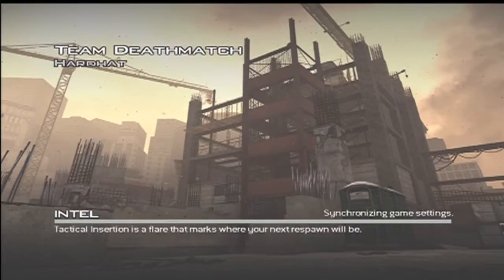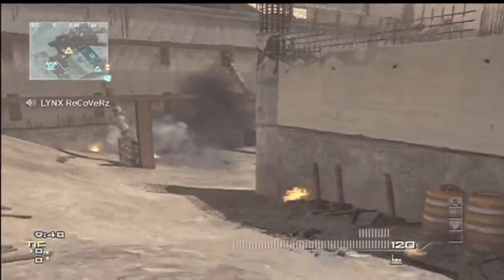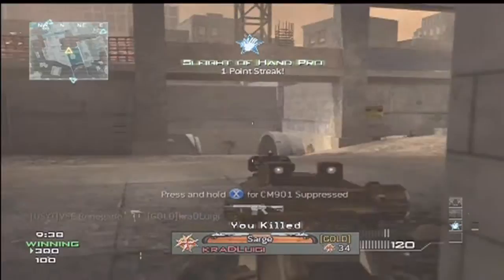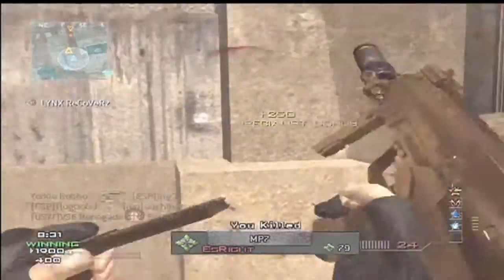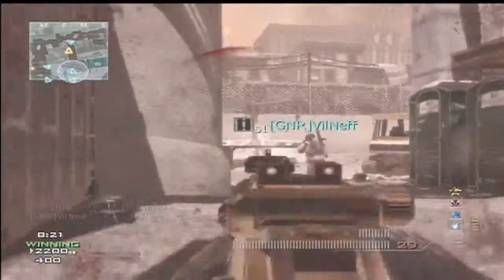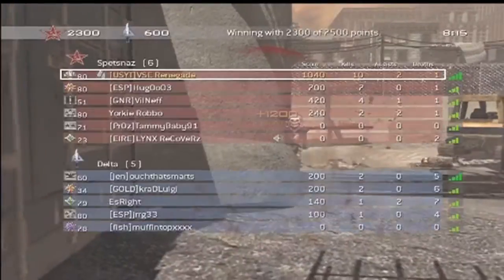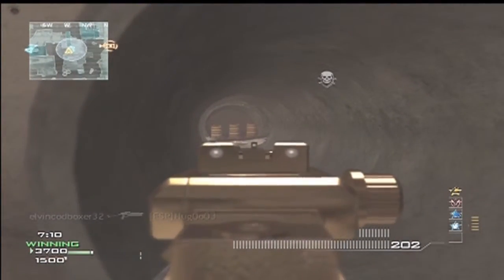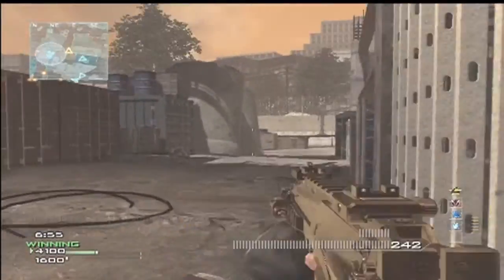MW3 Gold Gun Series- MP7 Hardhat TDM- HD!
Hello there Youtube and welcome back to my Gold Gun Series on Modern Warfare 3. This is the last of the submachine guns, the MP7.